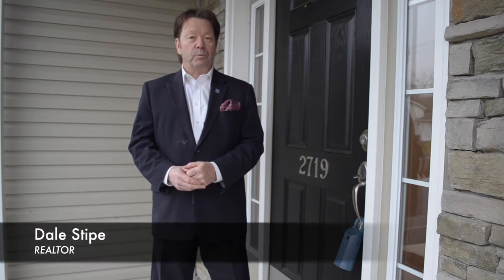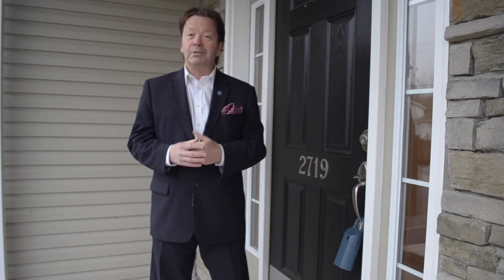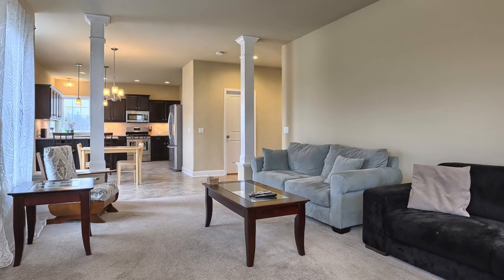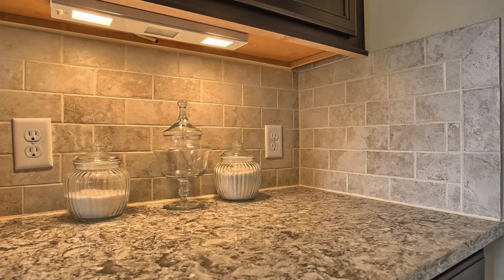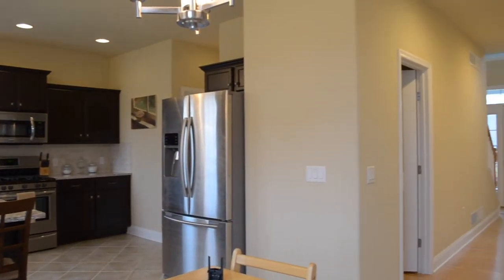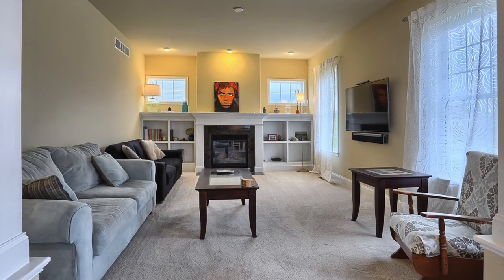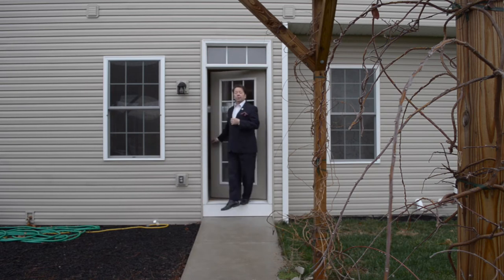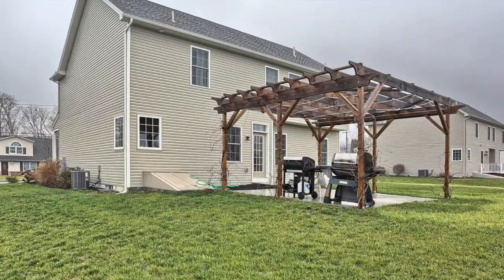VVT Presents 2719 Patton Rd, Harrisburg, PA 17112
Dale Stipe shows you 2719 Patton Rd